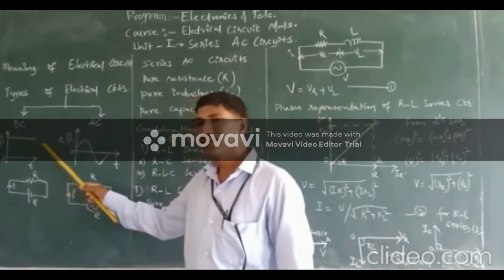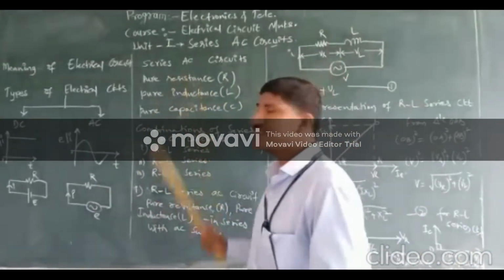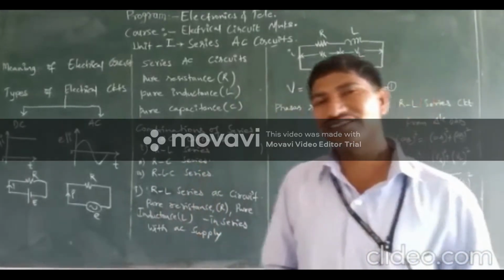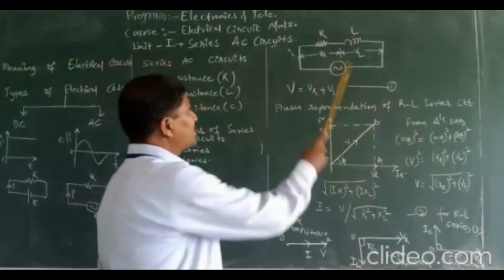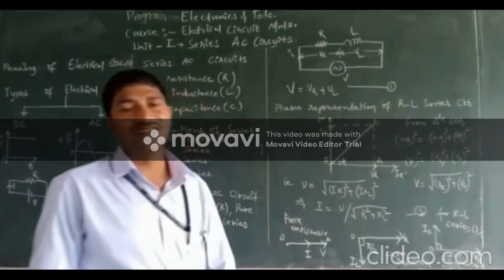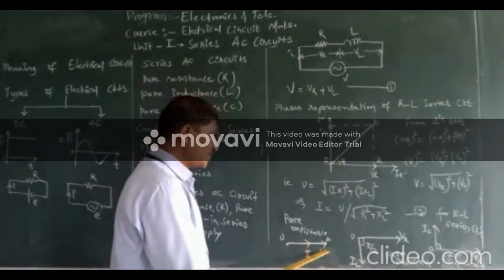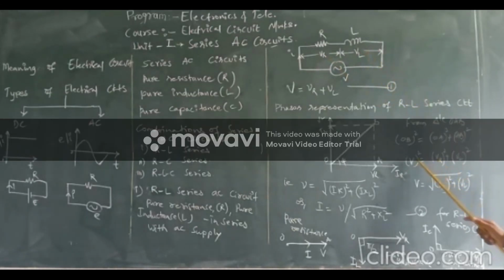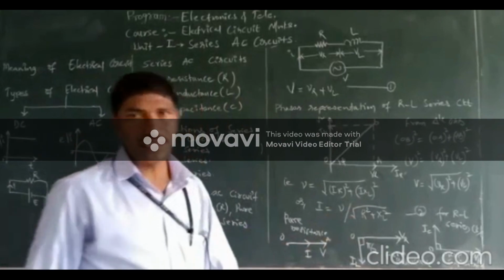Lecture on Series AC Circuits by Mr. Ashok Bajantri